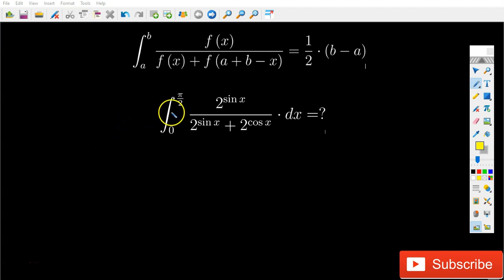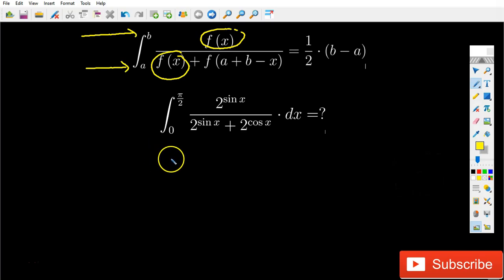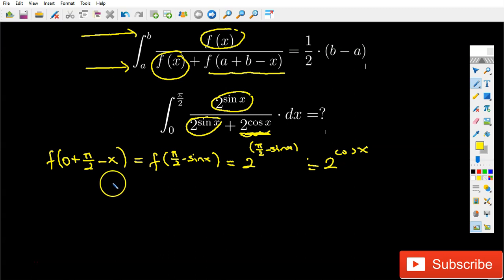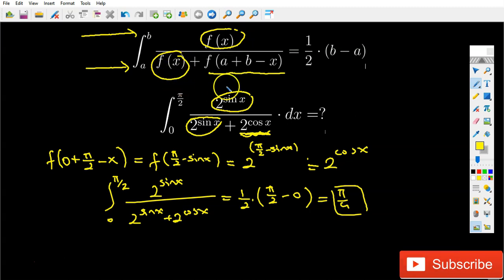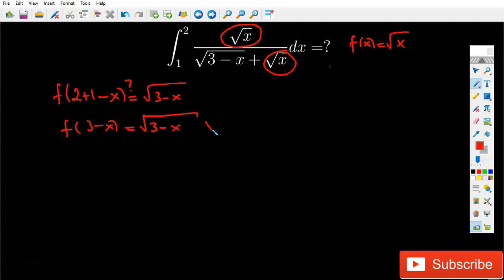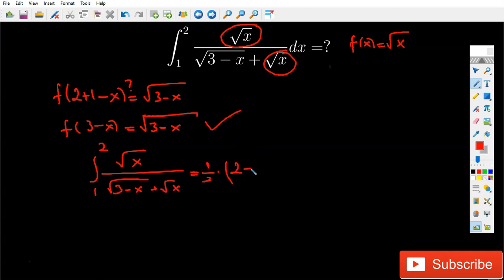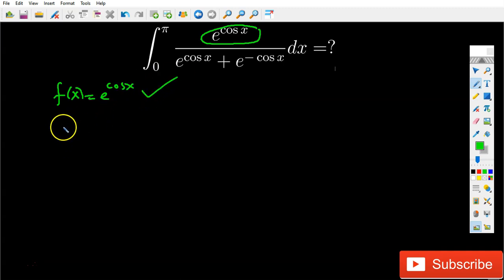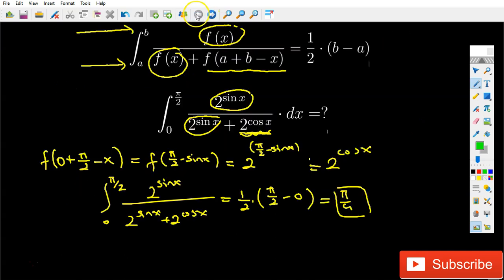Integral trick that no calculus teacher told you about!(integral of 2^sinx divided by 2^sinx+2^cosx)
In this video, I am teaching how to tackle definite integrals without restricted domain involving square roots,trig functions in just 20 seconds.This shortcut will definitely blow your mind.